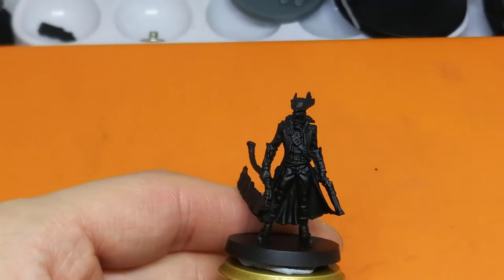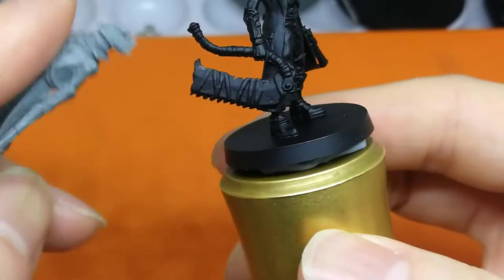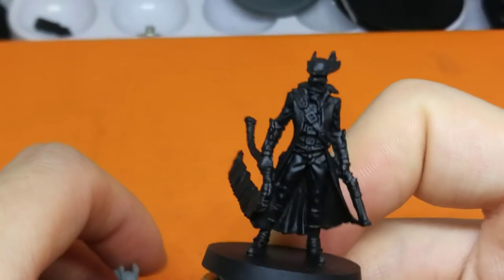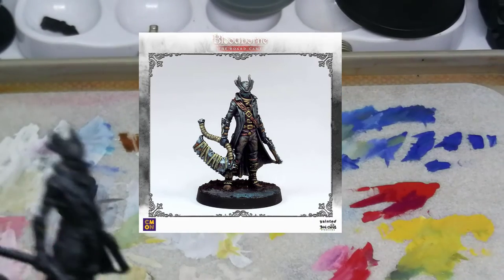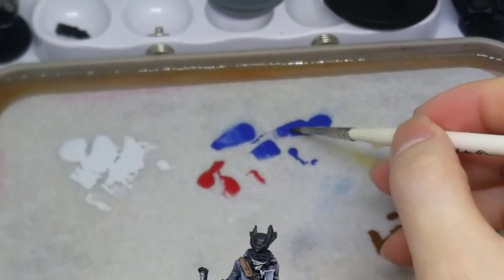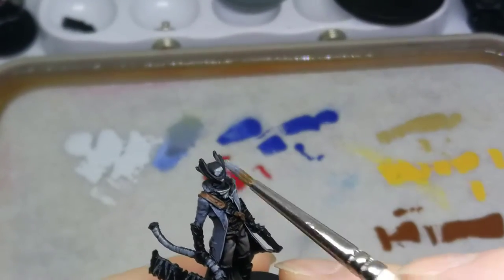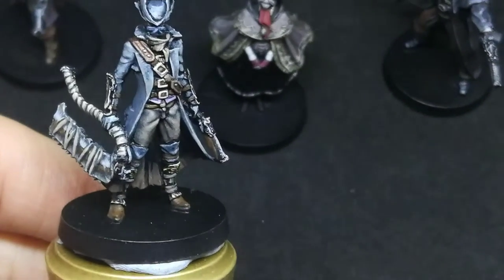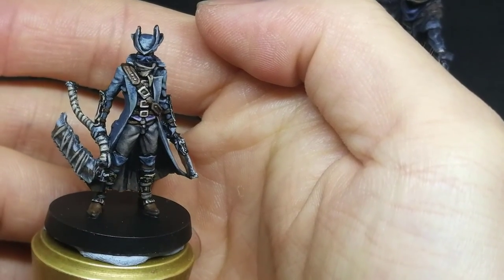CMON-Bloodborne the Board Game Saw Cleaver Hunter Painting Process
Original Speed Version in